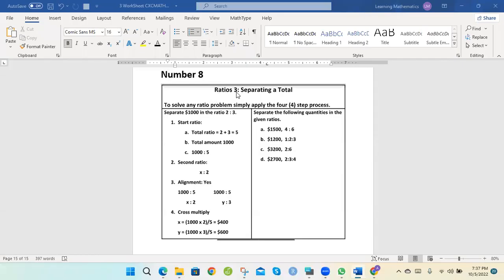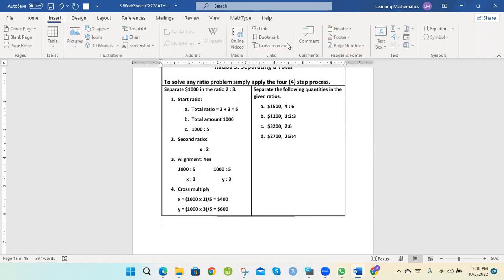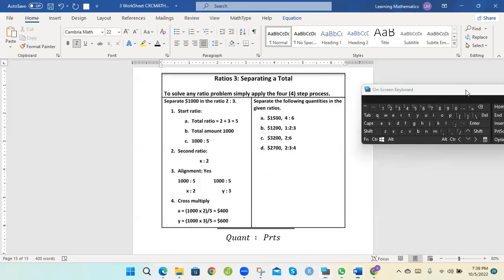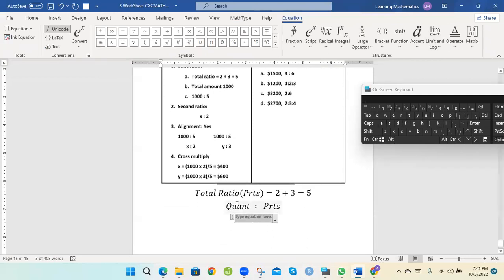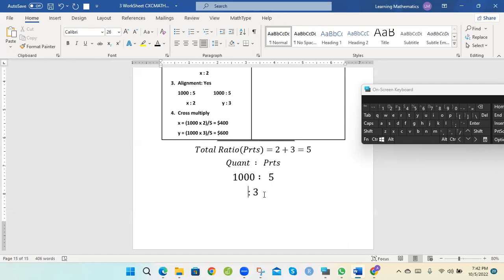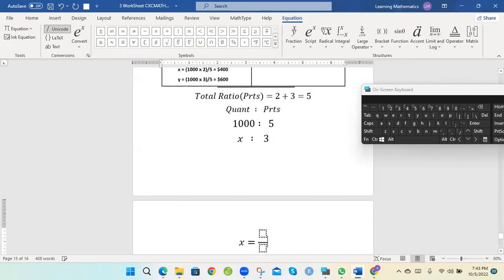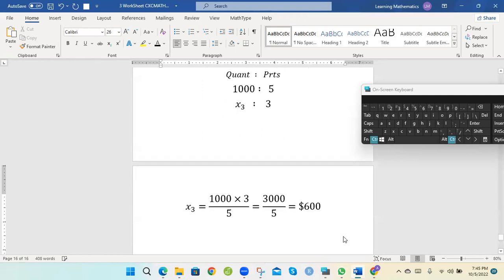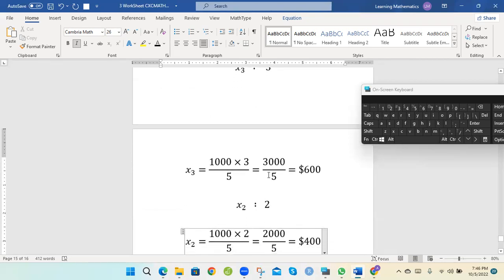8 Ratios 3 Quantity Separation